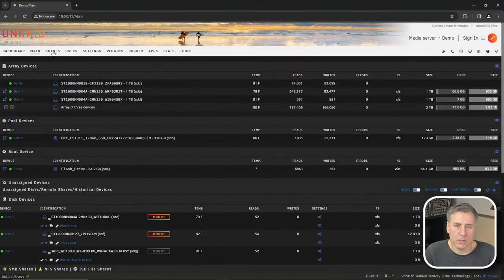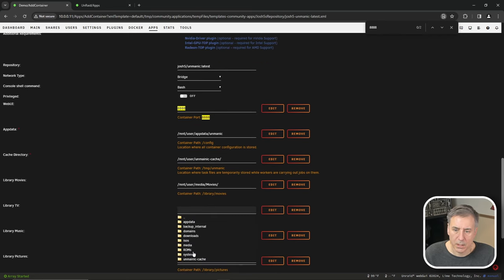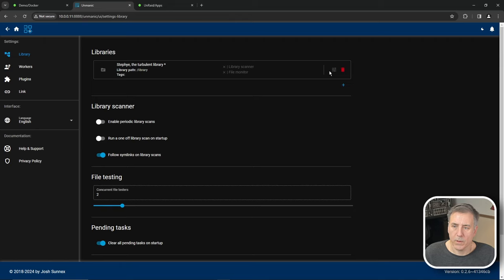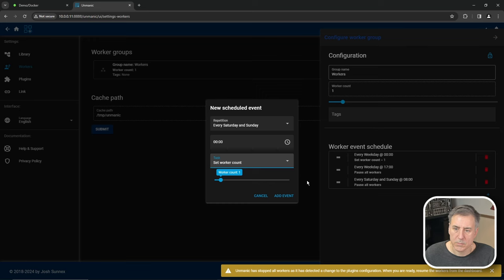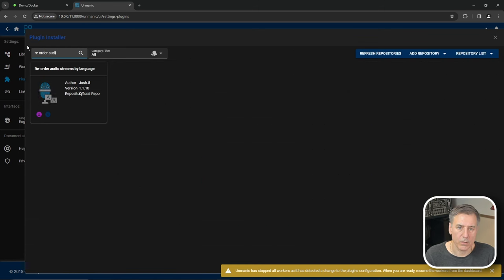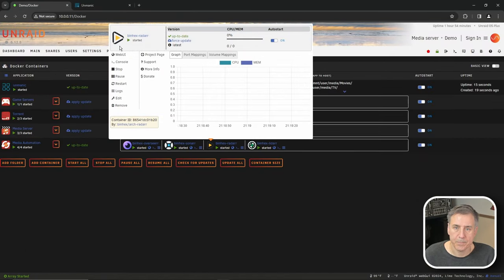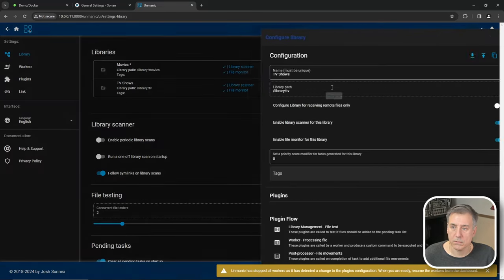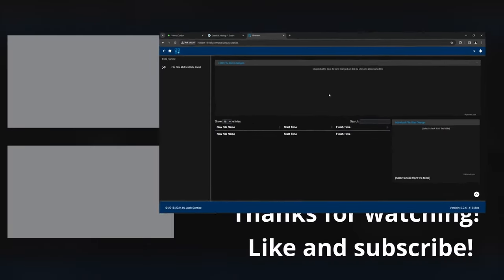Discover Unmanic: The Ultimate Media Library Organizer!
🎉 In this video, we're diving deep into the world of Unmanic - your all-in-one solution for managing your media library effortlessly!

Are you tired of your media files taking up more space than they need to, do you want to remove commercials from your TV show episodes? Look no further! Unmanic is here to revolutionize the way you manage your media collection.

Join us as we explore the features and functionalities of Unmanic, including:

Automated Conversion: Say goodbye to large file sizes, optimize your media!
Commercial Removal: End manual removing of commercials from your TV show Episodes!
Language Switching: Tired of manually switching audio tracks, let Unmanic automate that for you!
Seamless integration: Whether you're a Plex enthusiast or a Kodi aficionado, Unmanic seamlessly integrates with your favorite media server applications and other packages like Radarr, and Sonarr.
Customization options: Tailor Unmanic to your unique preferences with a wide range of customization options and settings.
Don't let the chaos of an unorganized media library hold you back any longer! Join us as we explore the power and convenience of Unmanic.

If you would like to send mail to AlienTech42:
AlienTech42